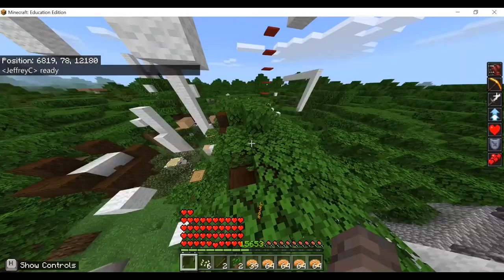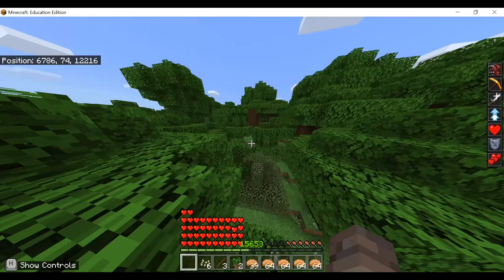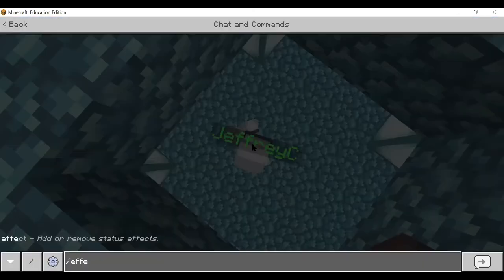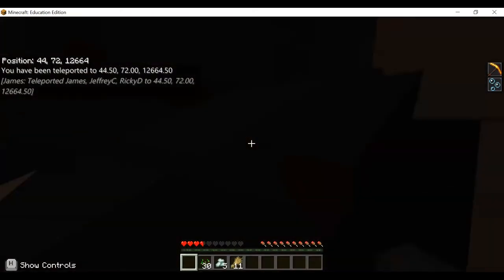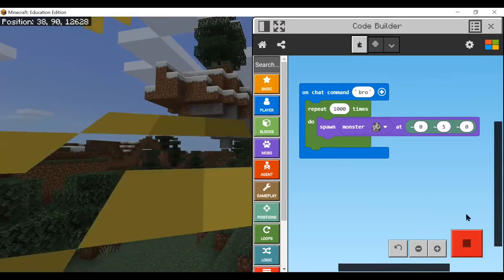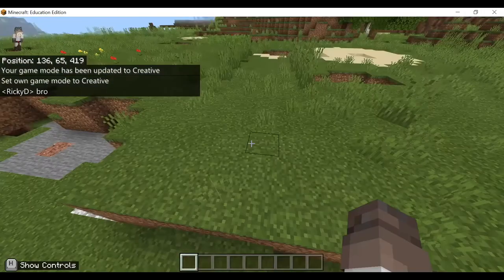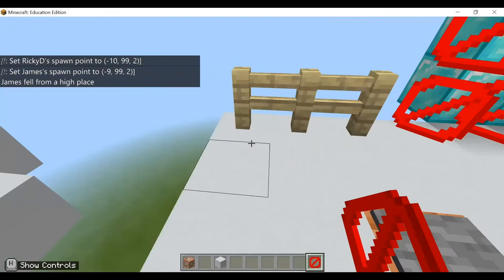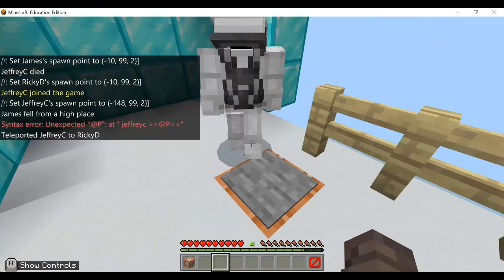BayCodingClub Coding with Minecraft Class. Come to design your Minecraft games with us!